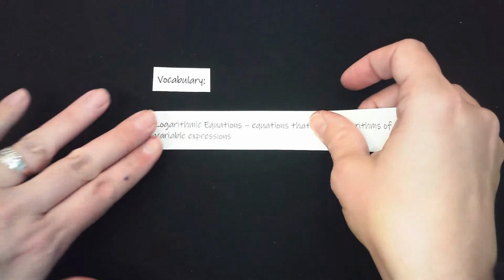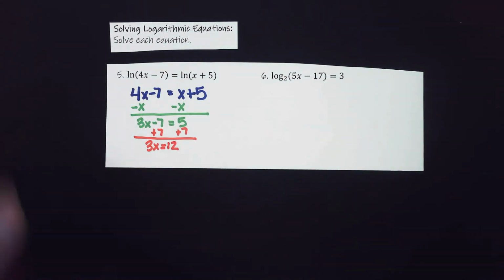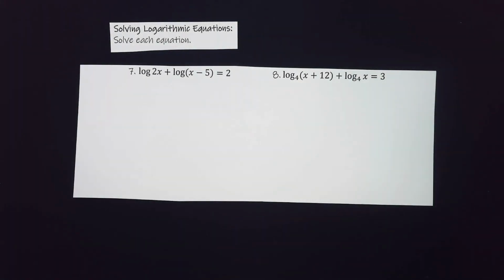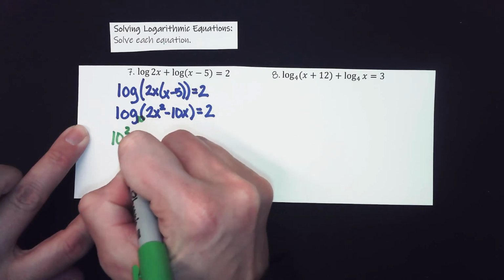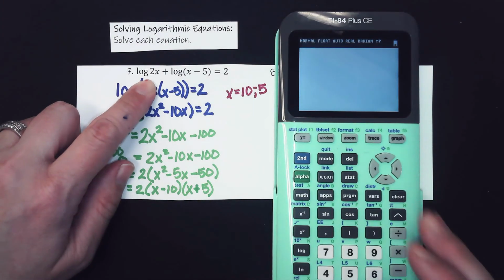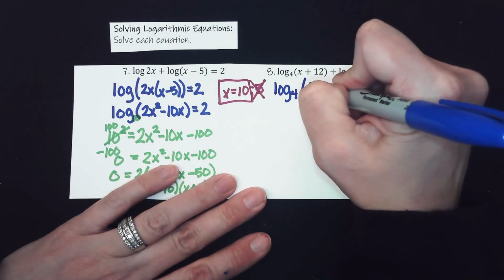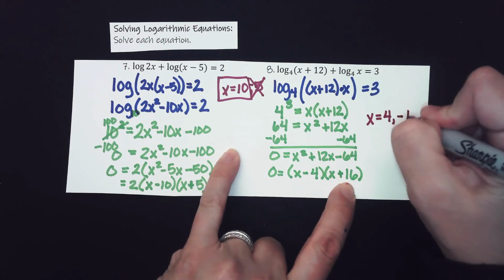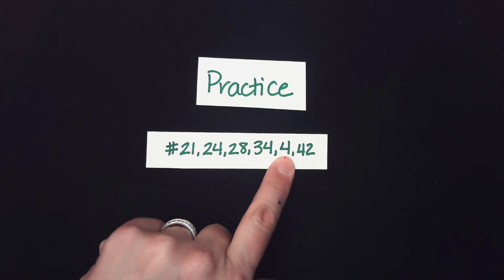6.6 Video 2: Solving Logarithmic Equations